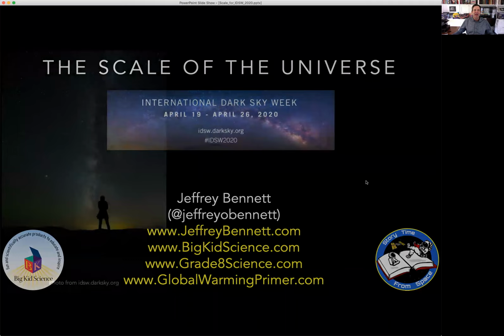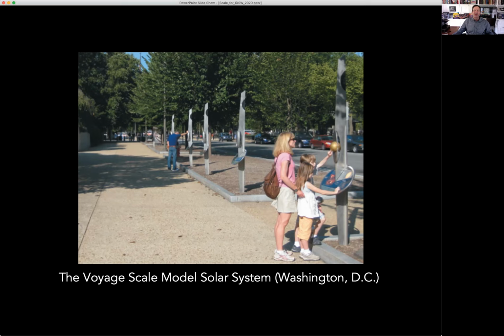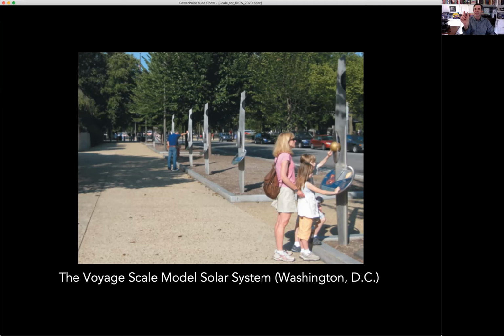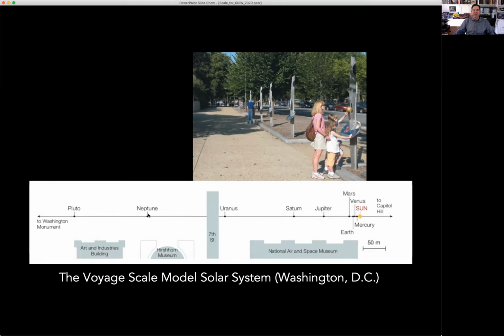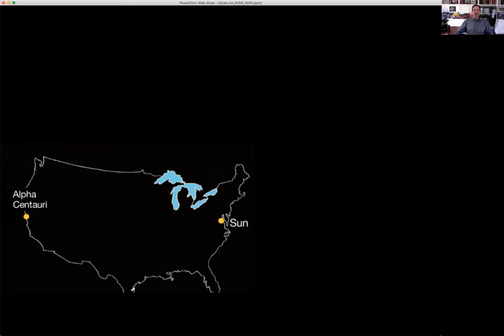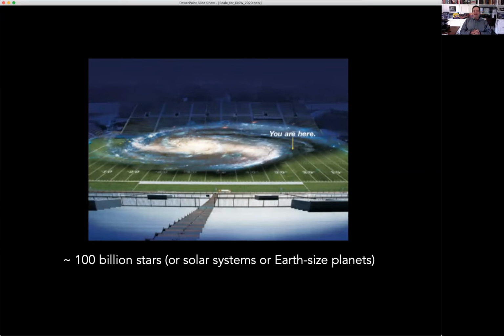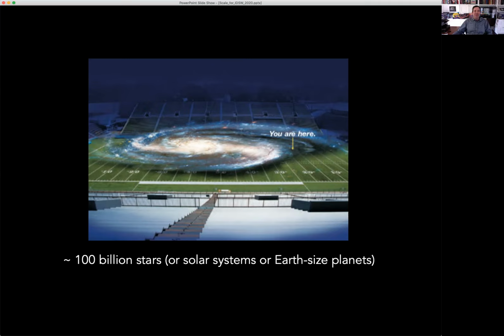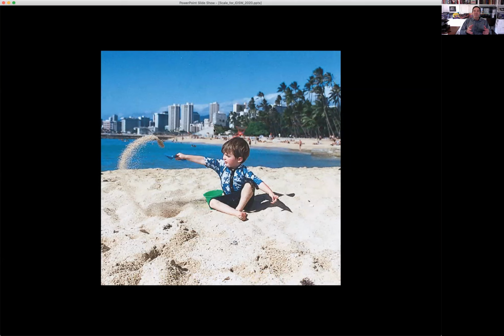The Scale of the Universe with Dr. Jeffrey Bennett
Author and astronomer Jeffrey Bennett explains the scale of the universe.

This presentation is a part of International Dark Sky Week 2020.

International Dark Sky Week is a weeklong celebration of the night. It’s an opportunity for us all to consider the role of the night and its star-filled sky in each of our lives. This year, IDA is encouraging people around the world to come together online to celebrate the night and engage with authors, creators, scientists, and educators whose works have been vital to the movement to protect the night from light pollution.